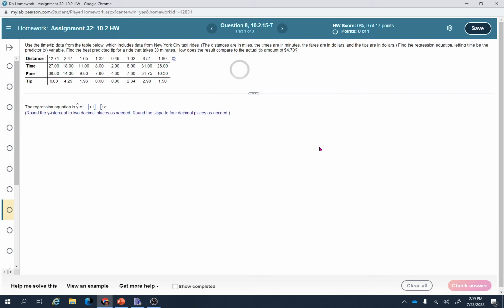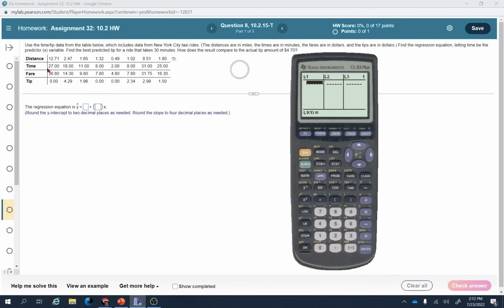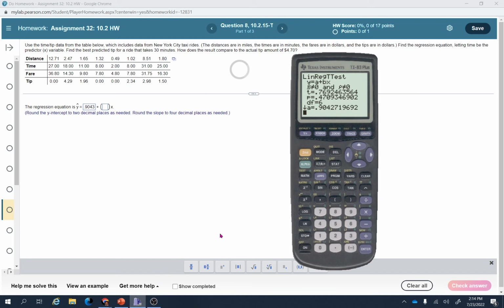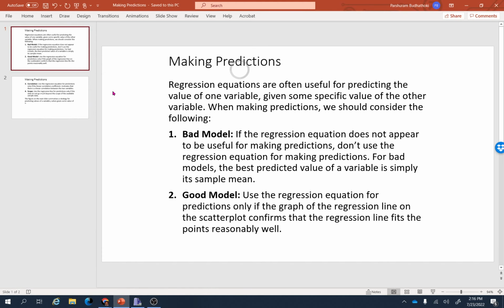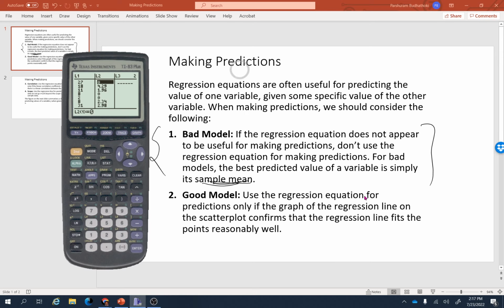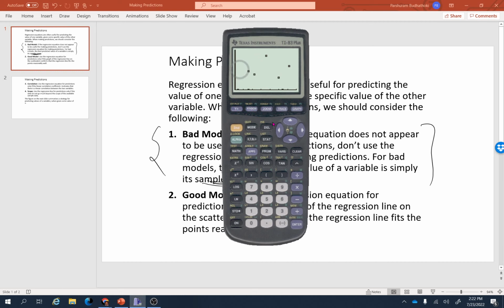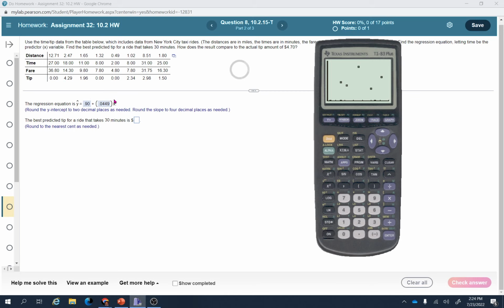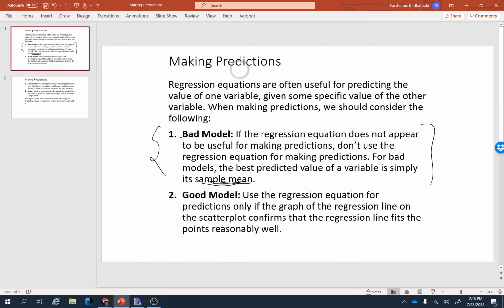STA 2023: HW 10.2 # 8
Linear Regression, Good Model - Bad Model